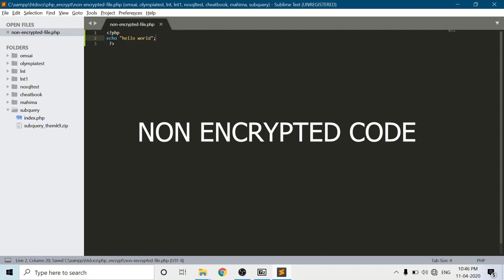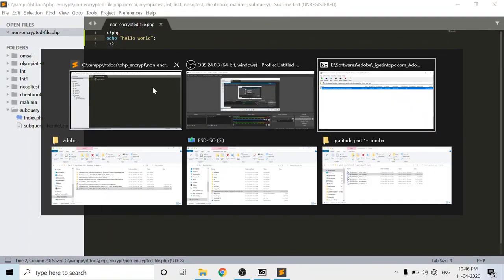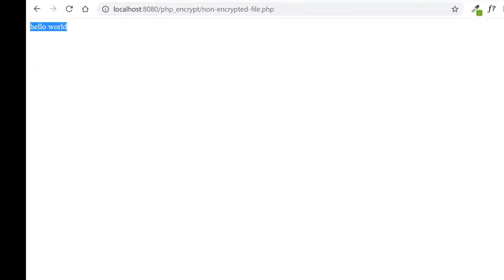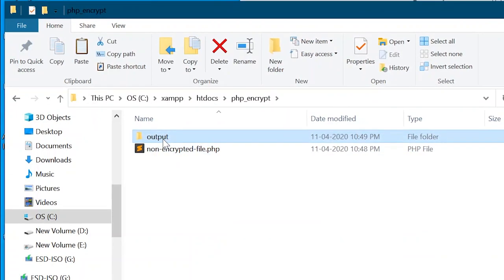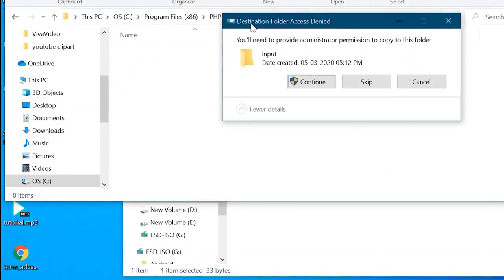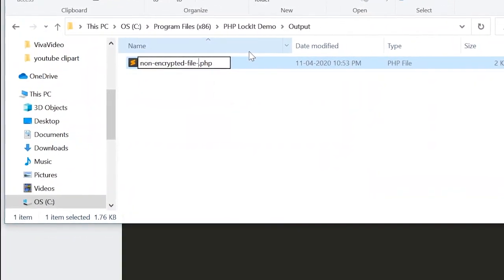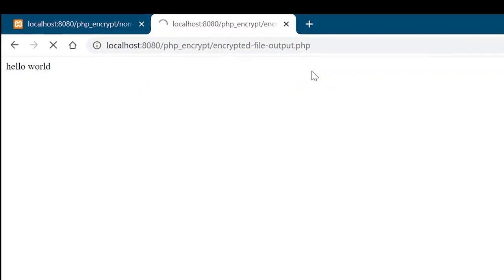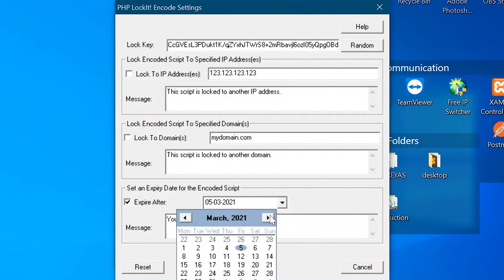PHP - FREE CODE ENCRYPTION | ALTERNATIVE OF ZEND | EASY| ENCODING | PROTECTED PHP CODE | TUTORIAL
free tutorial and program to encode the php code easy and simple way
which are an alternative of zend framework and ioncube framework.